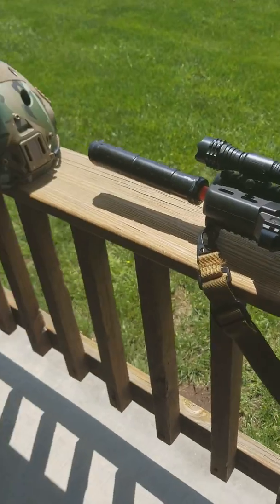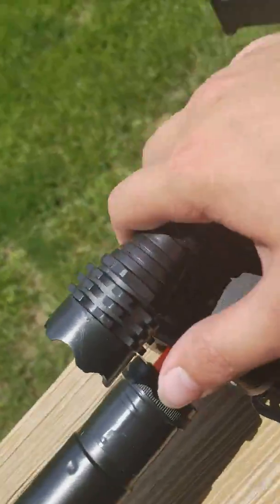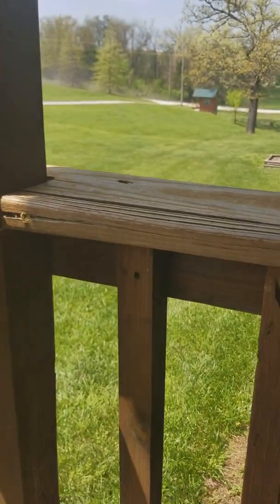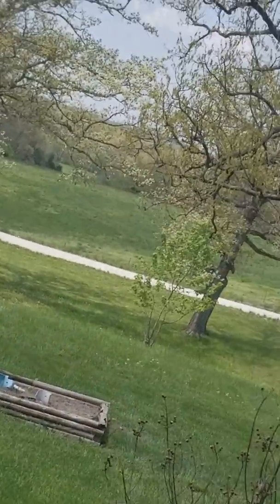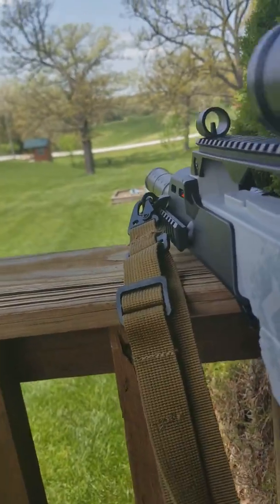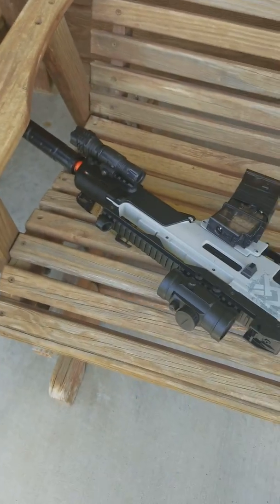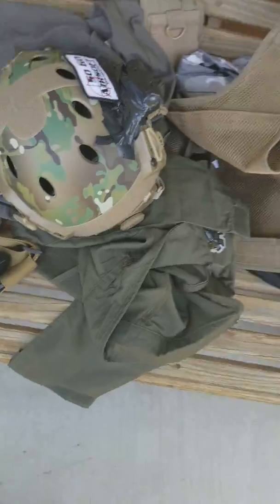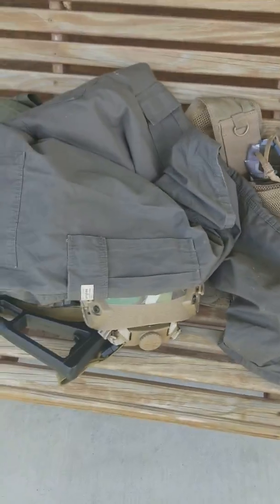Airsoft dmr build (incomplete)